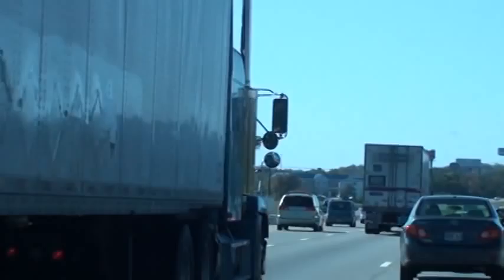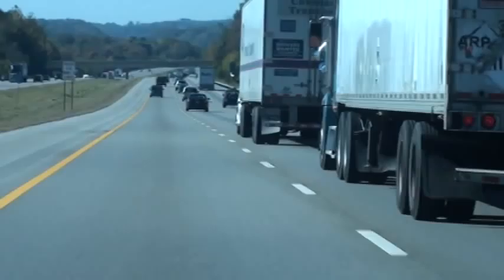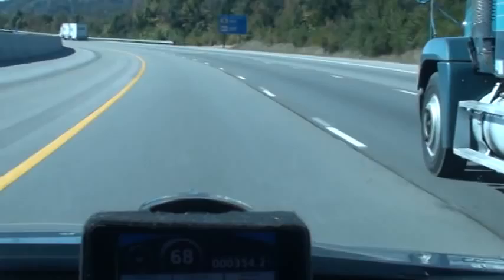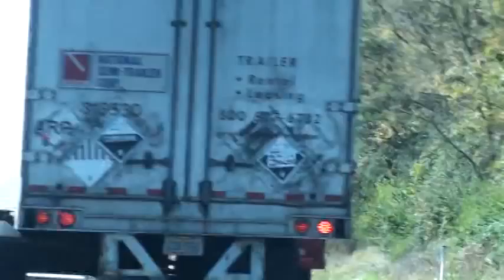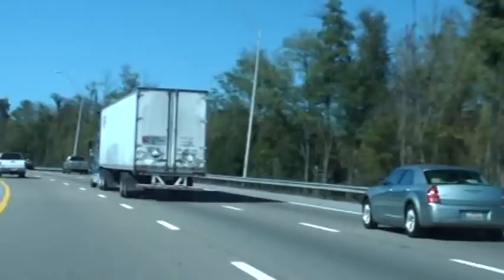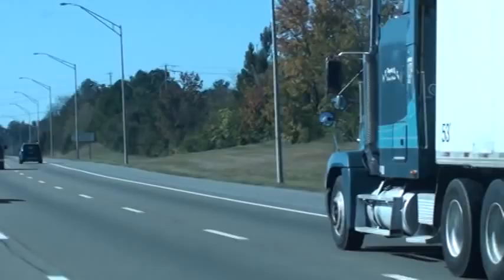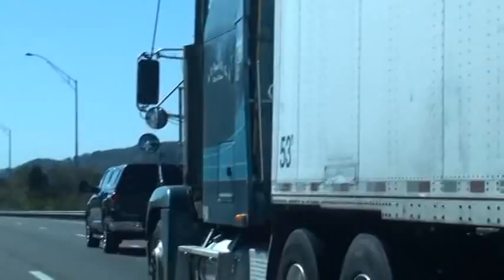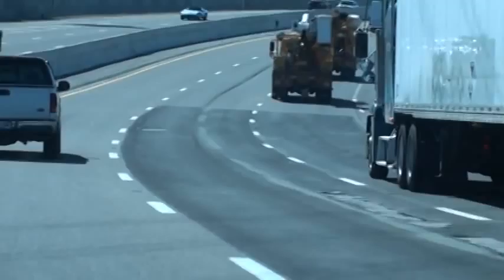A R PAQUETTE 2011 OCT21, 2010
AGGRESSIVE TRUCKING, WANTON, RECKLESS DRIVING, RUNDOWN, IMMENENT HAZARD